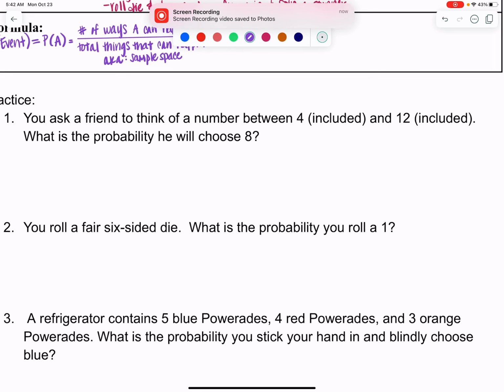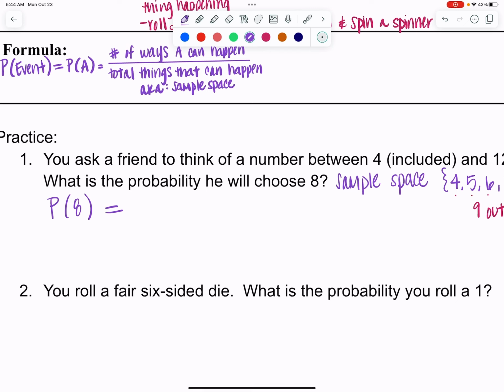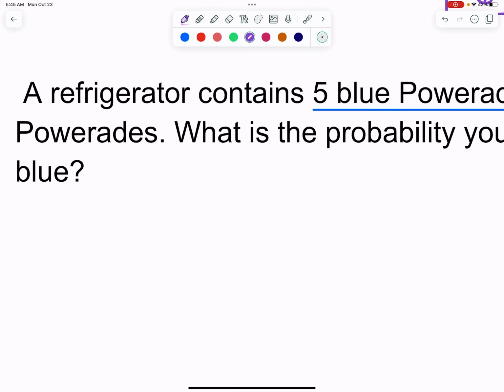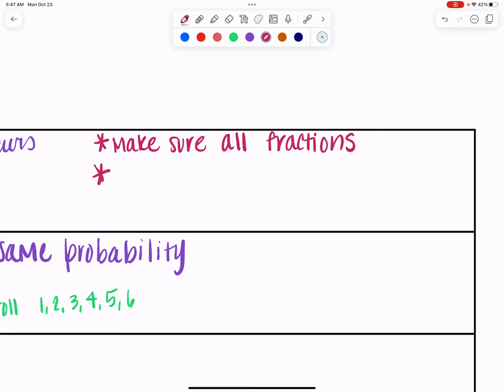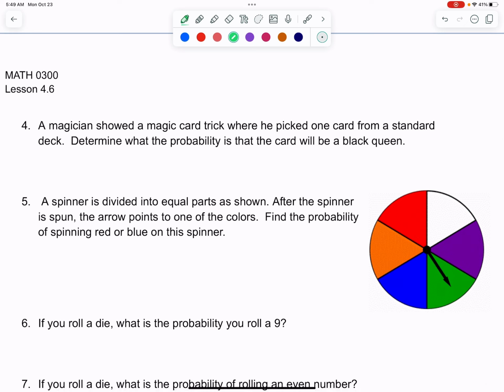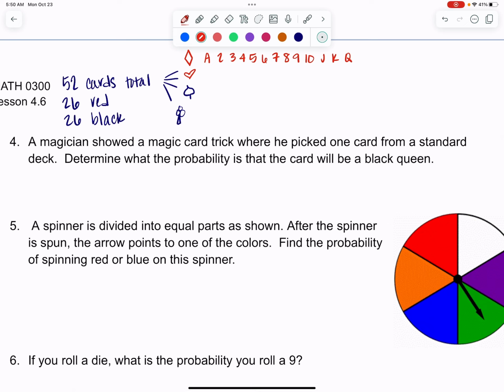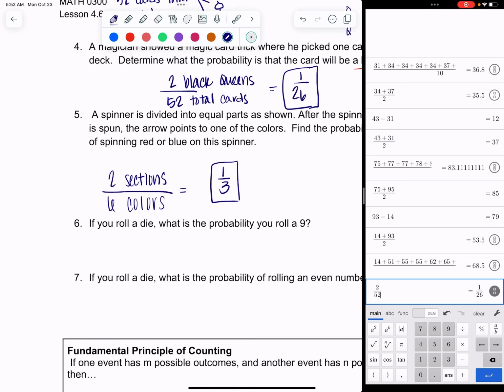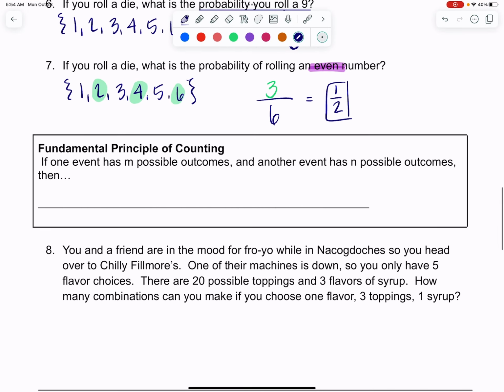MATH 0300 Lesson 4.6 Part 2